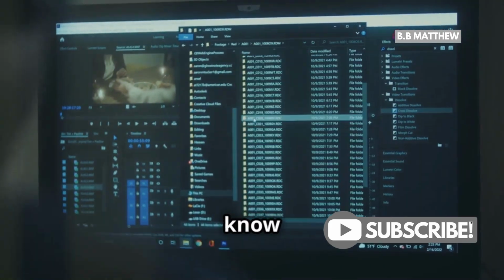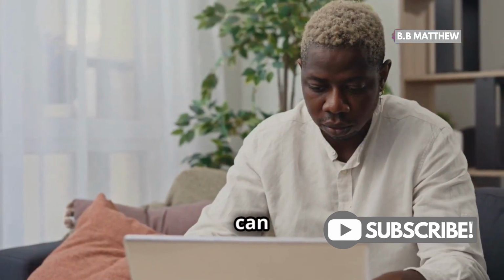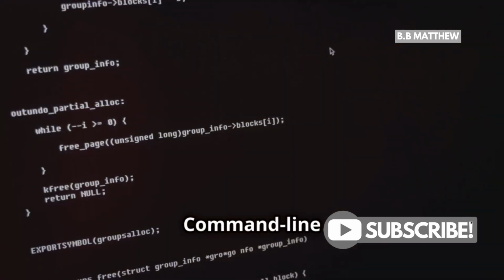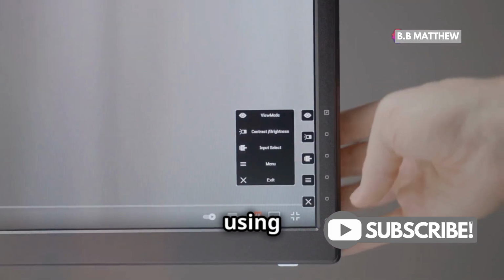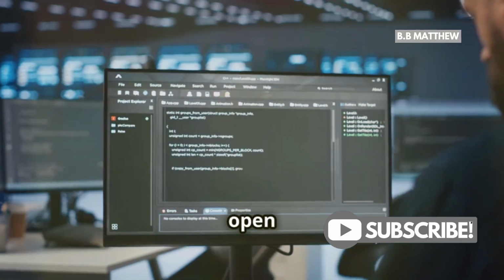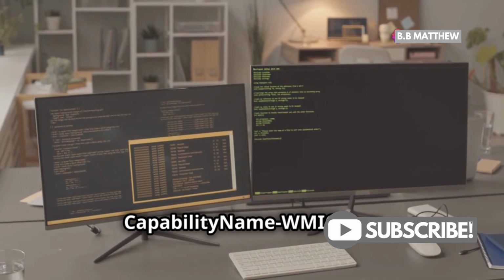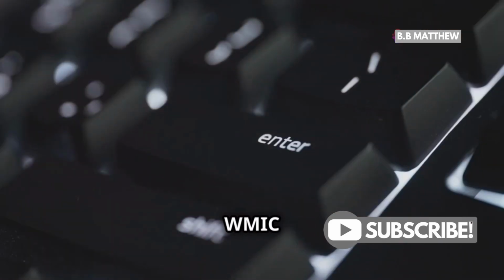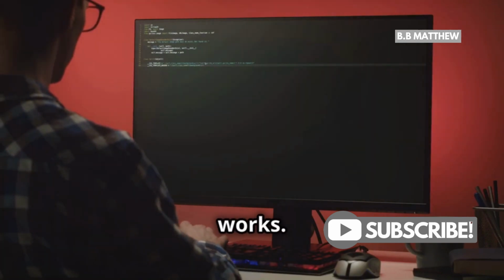How To Install WMIC Feature On Windows 11 24H2 (Quick Installation Guide)